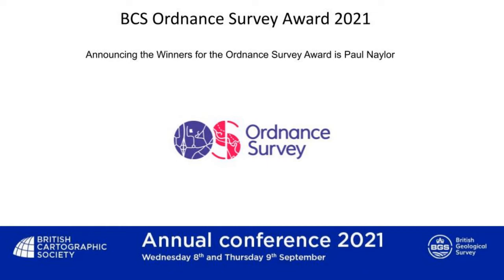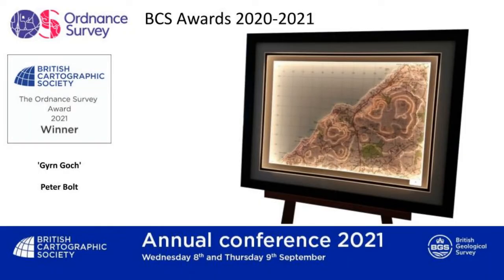Ordnance Survey Award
Announced by Paul Naylor

For excellence in the application of Ordnance Survey data.

To encourage excellence in cartographic design and the innovative and exciting use of Ordnance Survey data. This award comprises a trophy and a certificate, and is run with the support of Ordnance Survey.